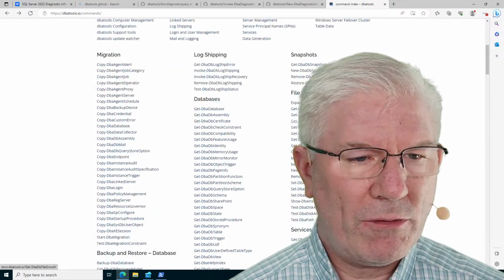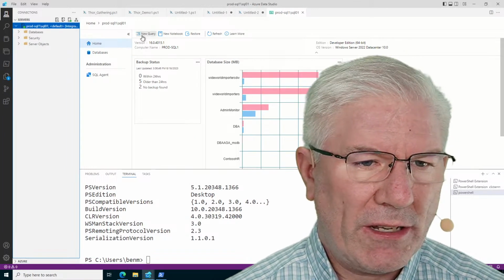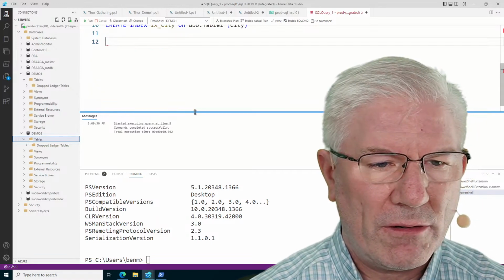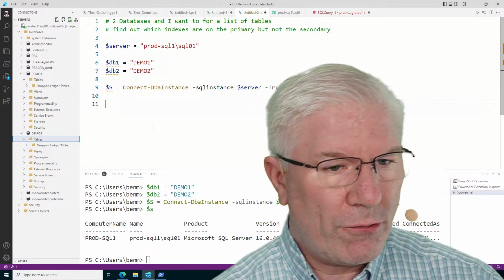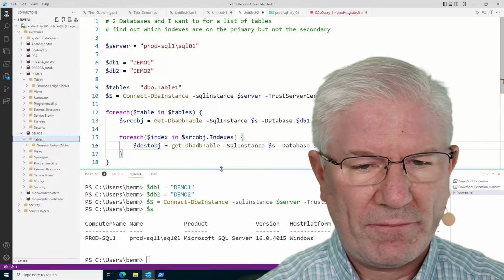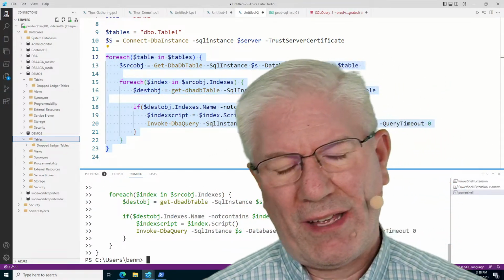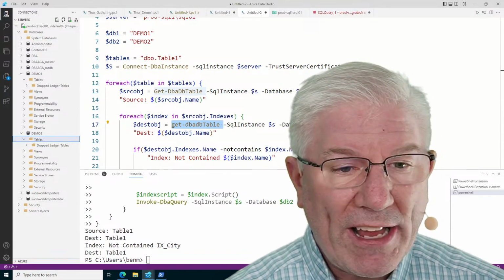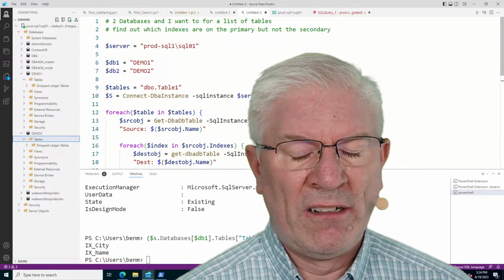Office Hours with DBADuck AMA